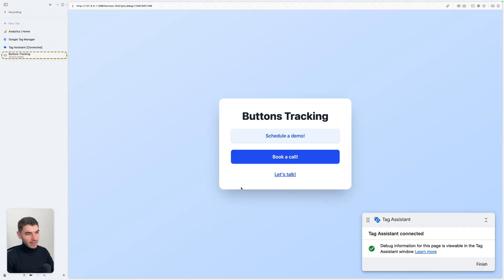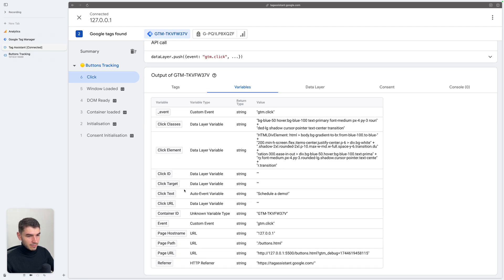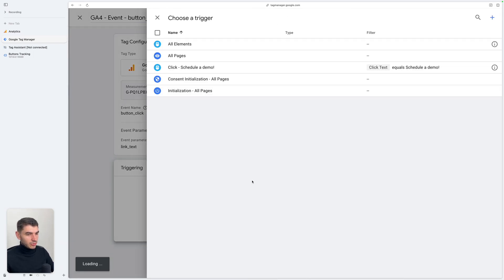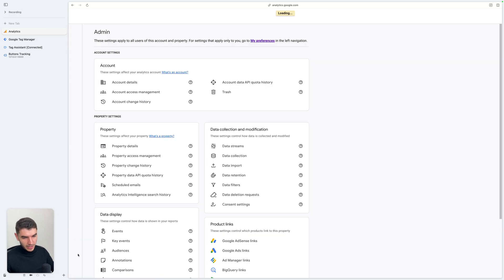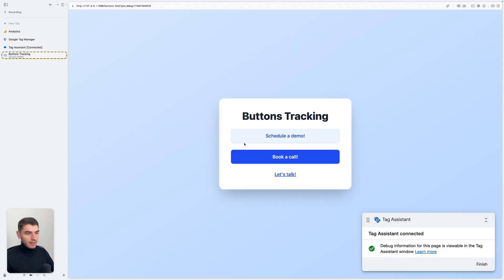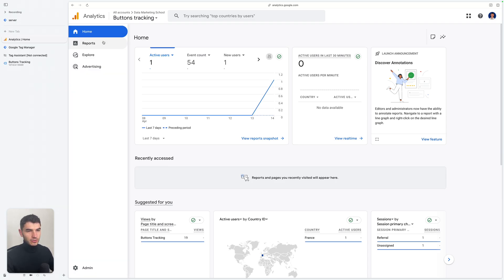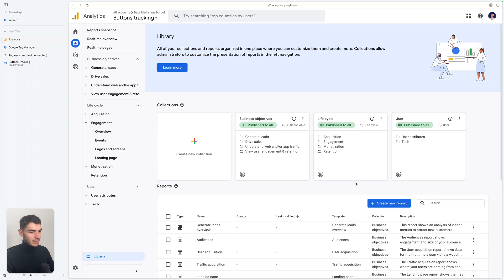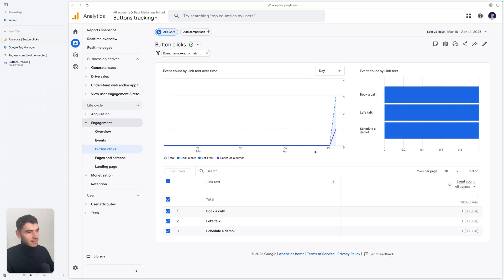Track button clicks with Google Tag Manager (GTM) and Google Analytics 4 (GA4)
Learn how to track button clicks with Google Tag Manager and GA4. In this video I will show how to send a button_click event to GA4 and how to identify which button was clicked. You will also learn how to see this data in GA4.

== CHAPTERS ==
0:16 - Introduction
0:27 - Disabling enhanced measurement
00:44 - Track one specfic button
03:36 - 1st GA4 check + Debug View
04:15 - Track several buttons
06:09 - 2nd GA4 check + Debug View
06:24 - 24h later in GA4
06:45 - Create GA4 exploration
07:42 - Create your custom GA4 report